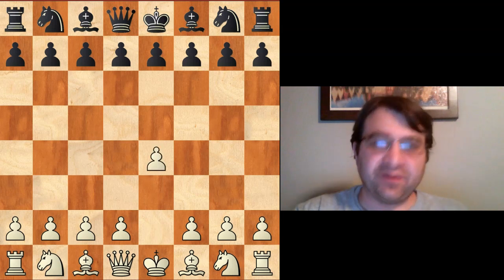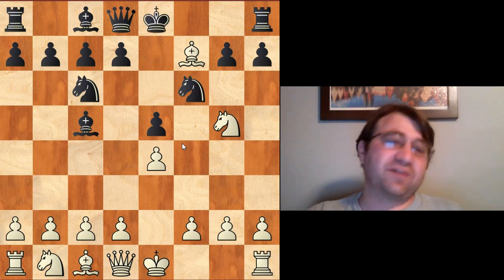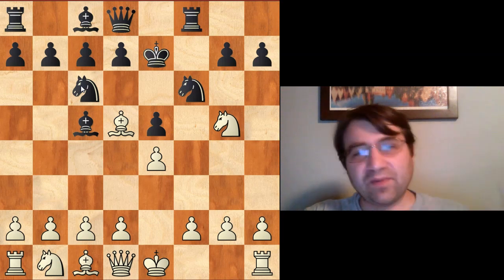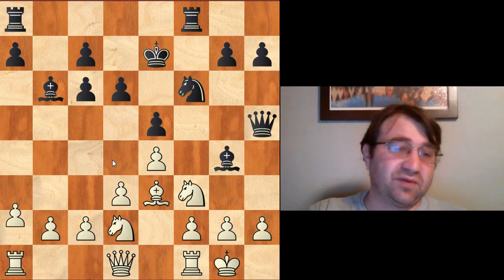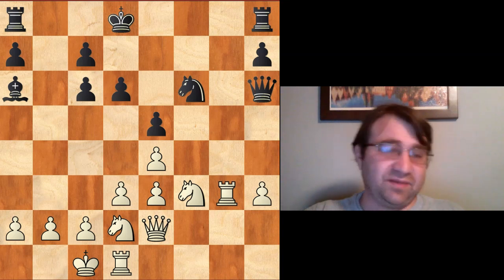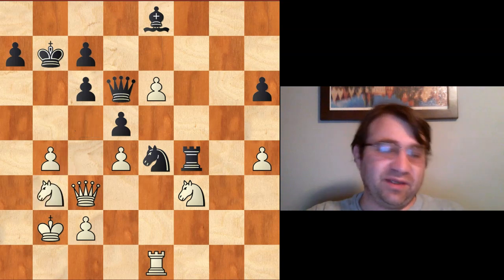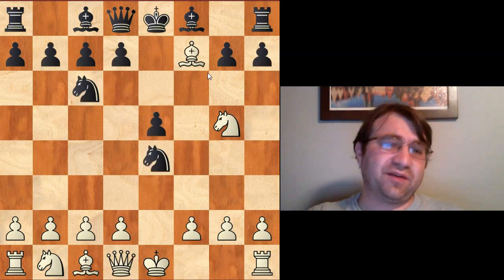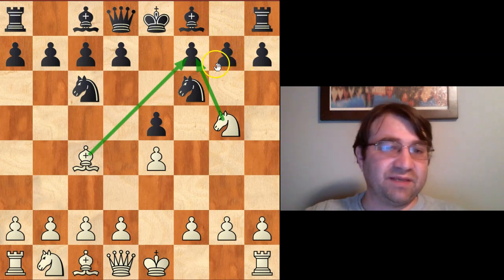How to refute the Traxler Variation in the Two knights Defense